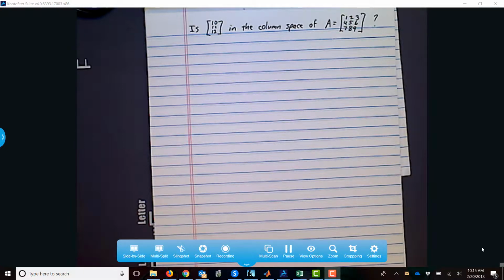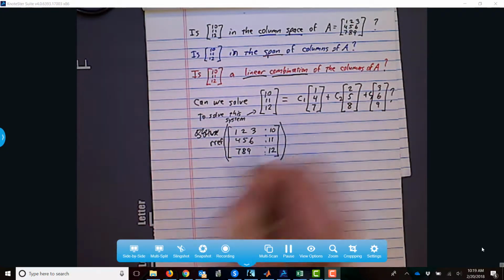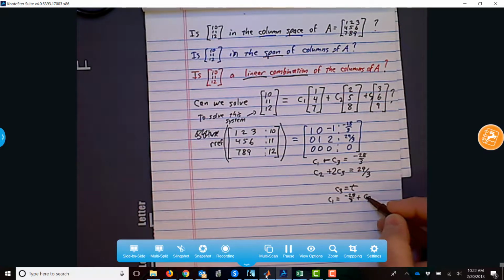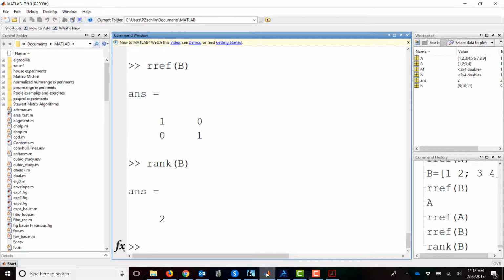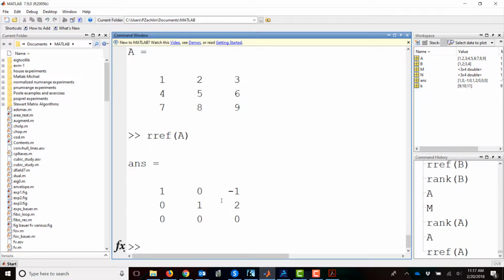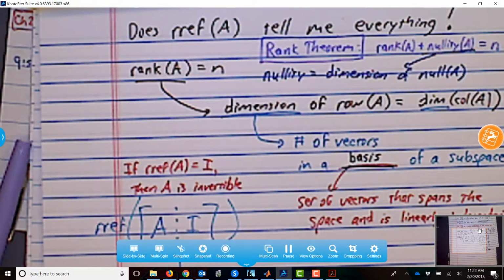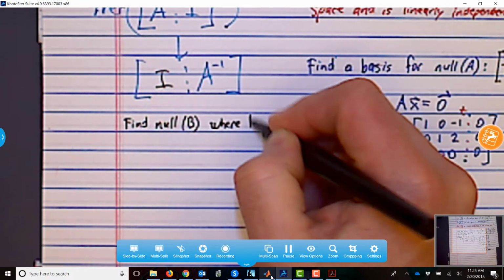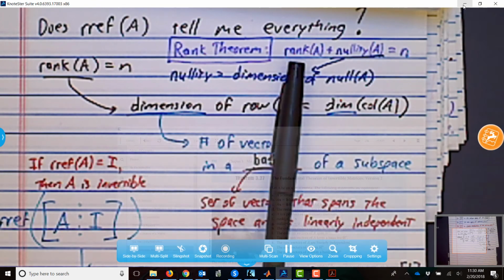Section 3 5 WITWAQ